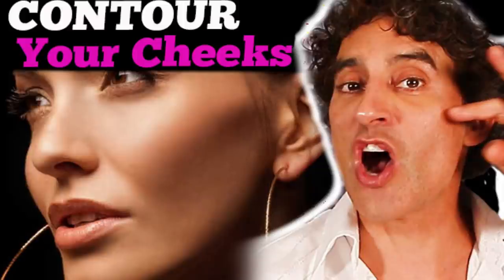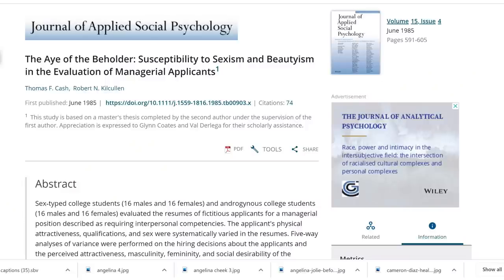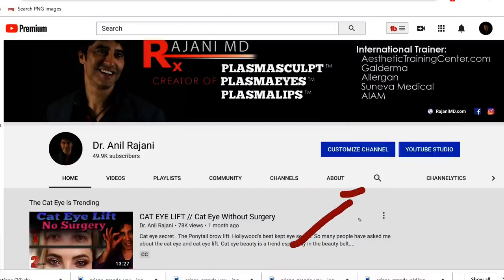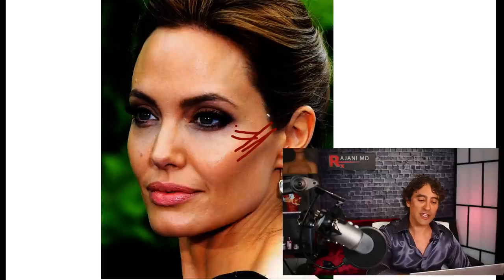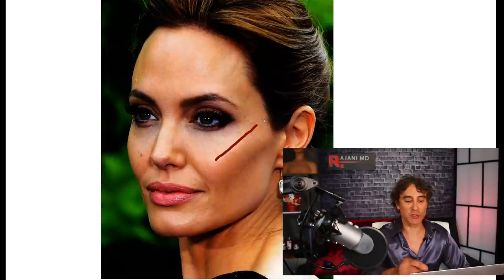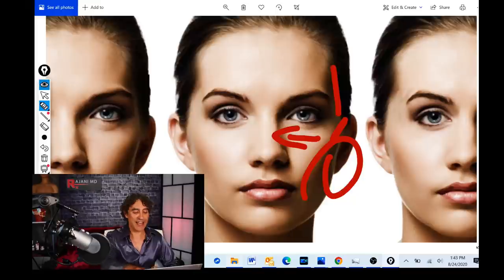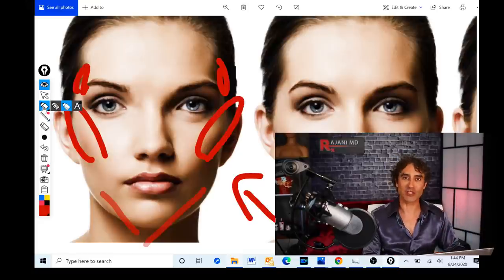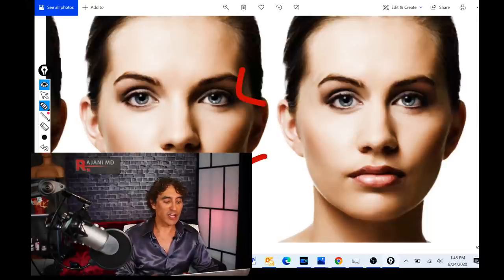HOW to CREATE BEAUTY // Cheek Fillers and the Cheekbone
Creating beauty with cheek fillers.
Dr Rajani at Portland Oregon Style Aesthetics discusses cheek fillers and the design that leads to a warmer feeling vs a colder attitude. Dermal fillers, sculptra, bellafill and implants can be used. Dr Rajani reviews different areas cheek fillers can be used for angles and lift. Non surgical facelift is commonly started with cheek dermal fillers.